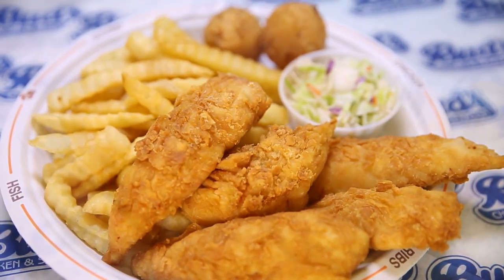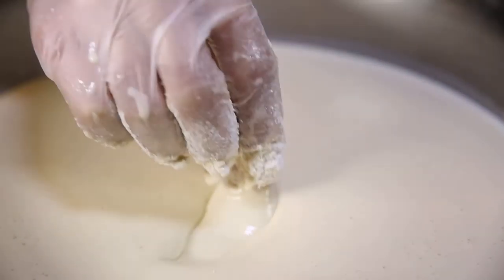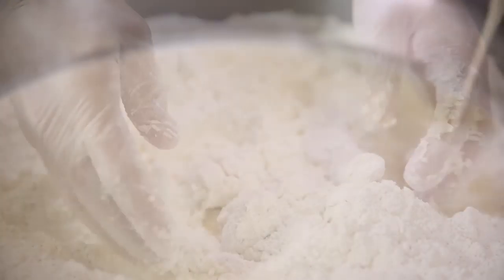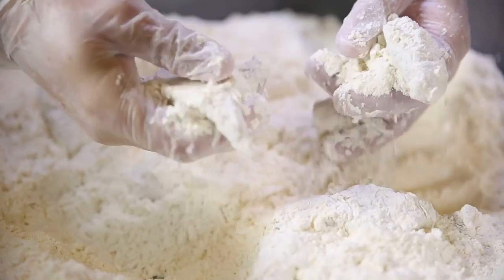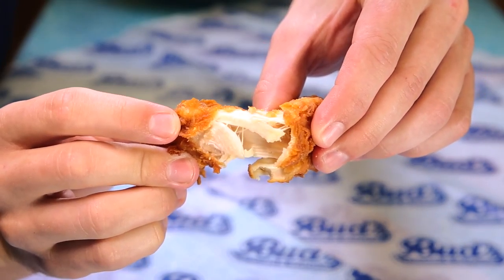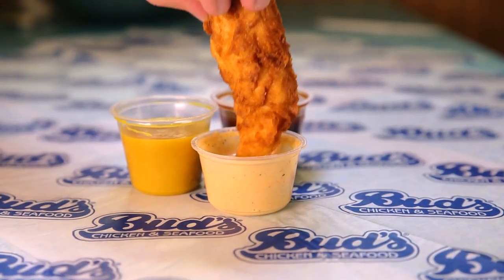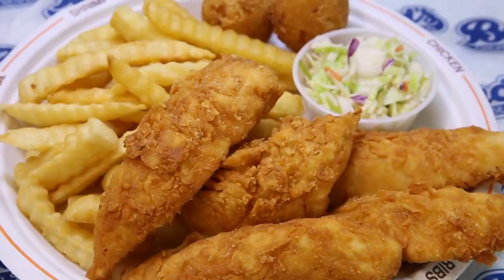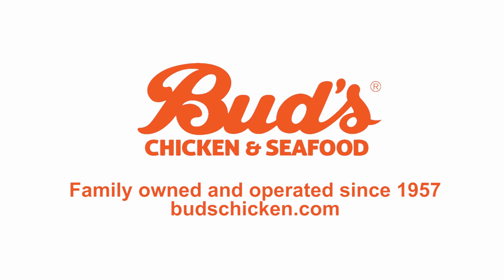Miami Video Production Videographer Marketing Ft Lauderdale West Palm Beach Gardens Florida